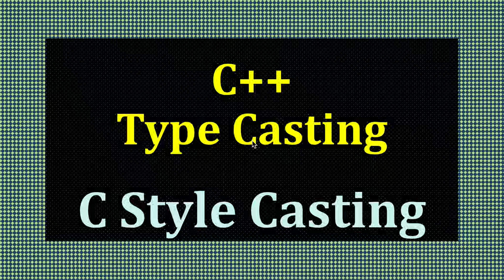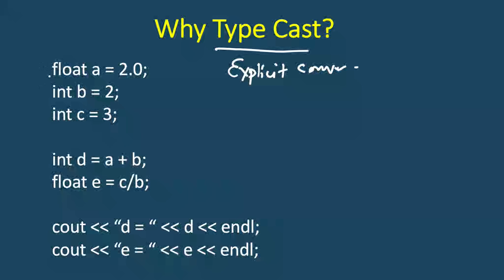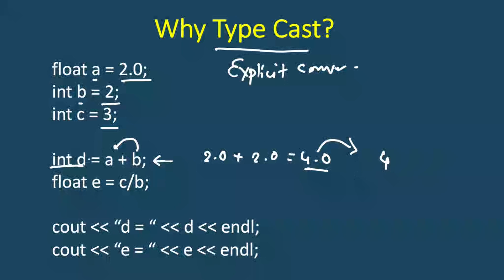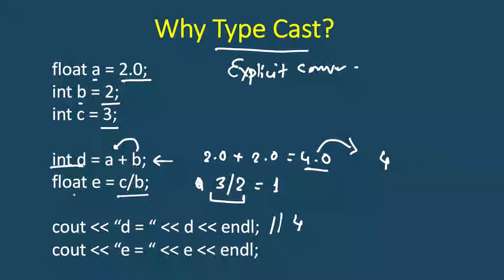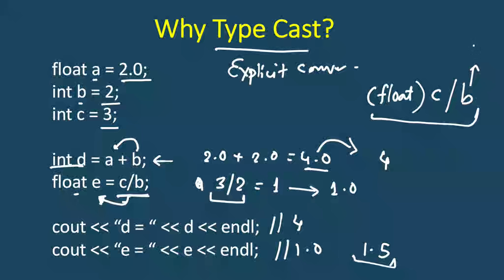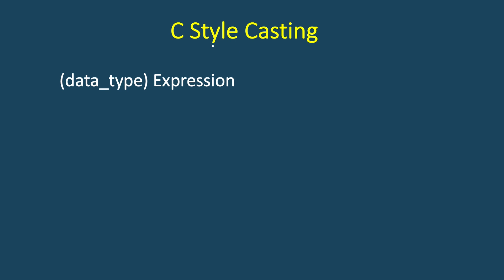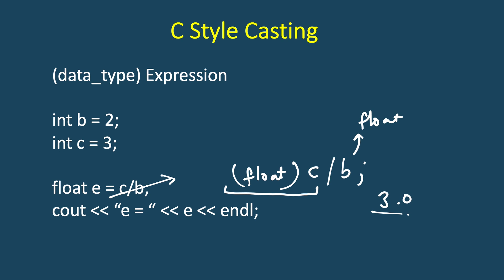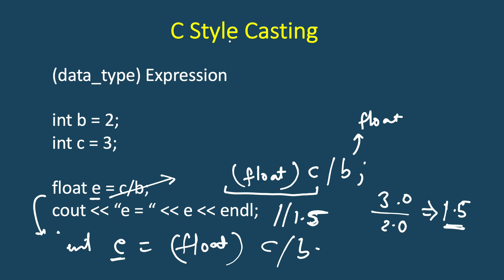Type casting in C++: C Style Cast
Typecasting in C++: C Style Casting